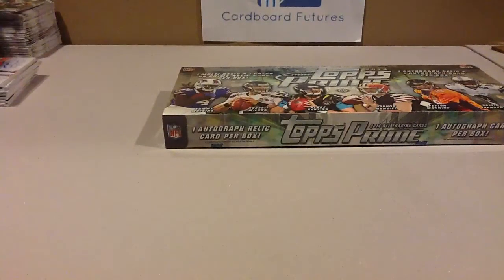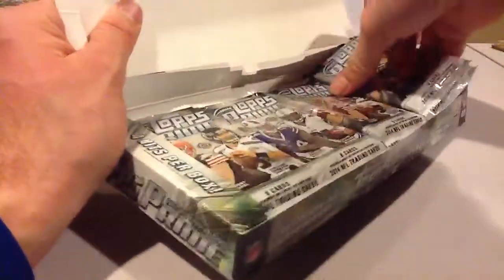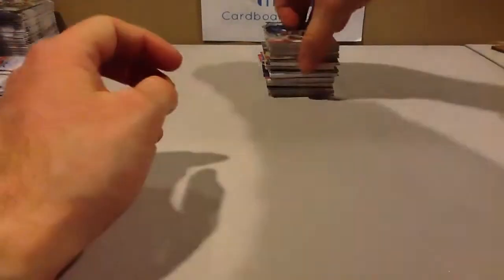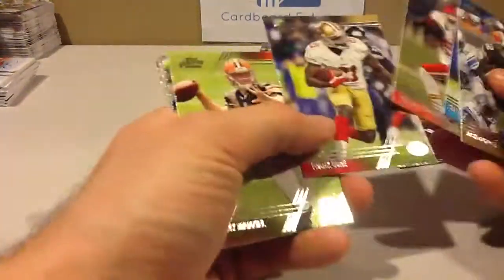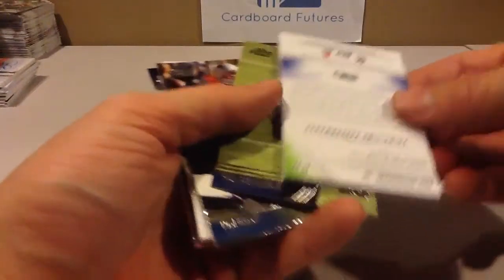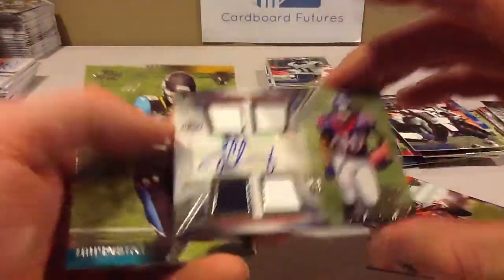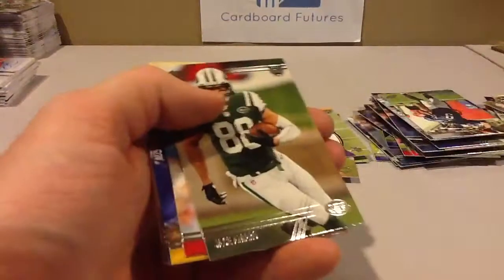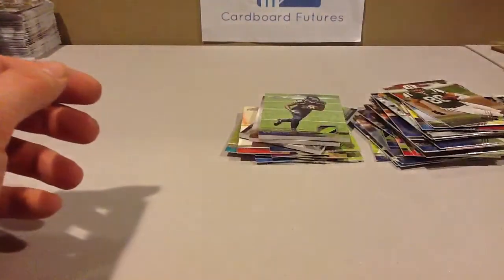2014 Topps Prime Football Hobby Break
Very fun product